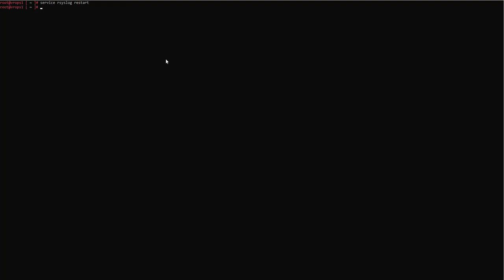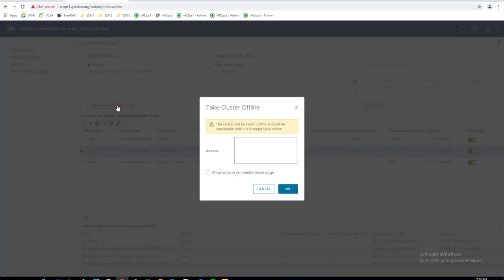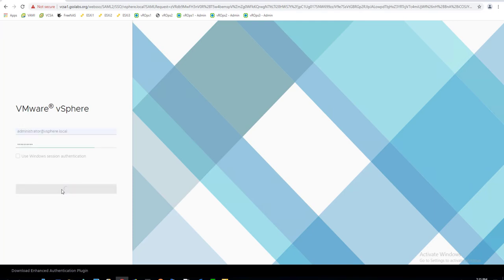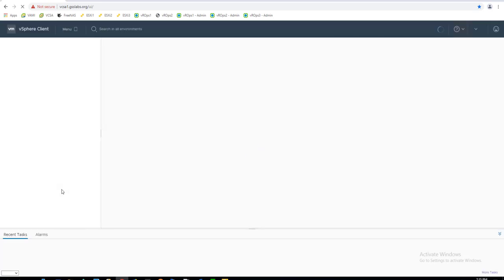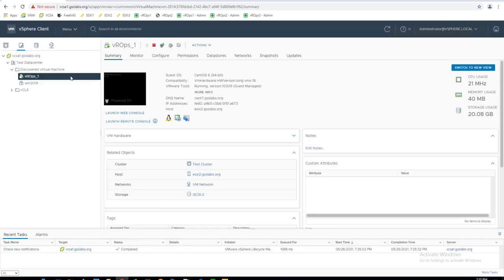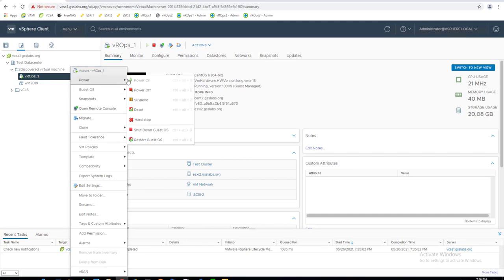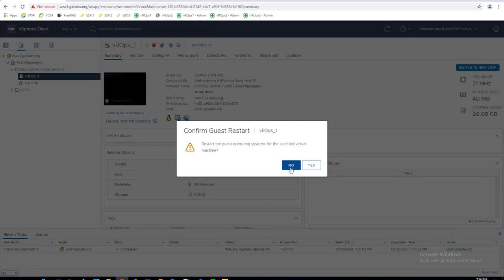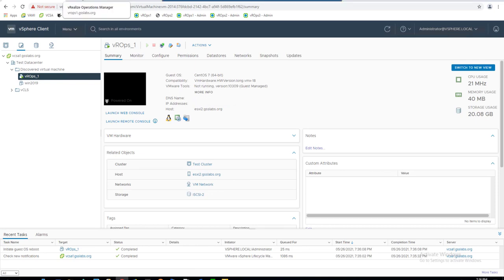KB 76154 / is full on vRealize Operations Manager 8.0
This video provides information to clear full / mount point issues.